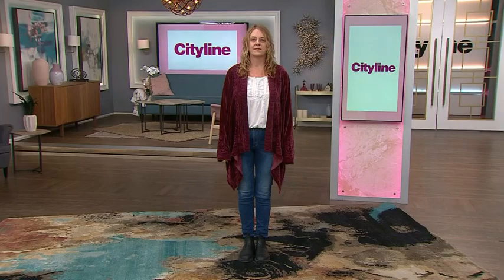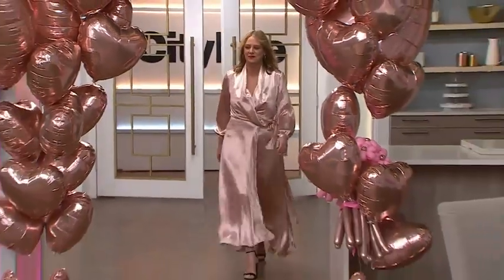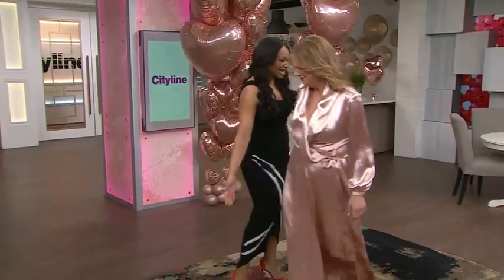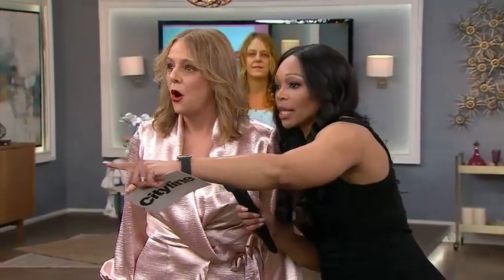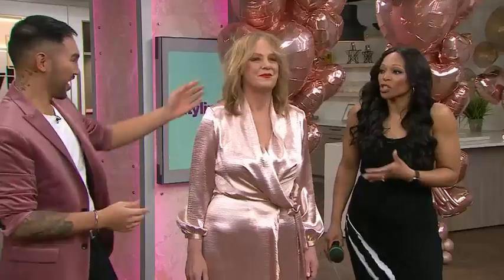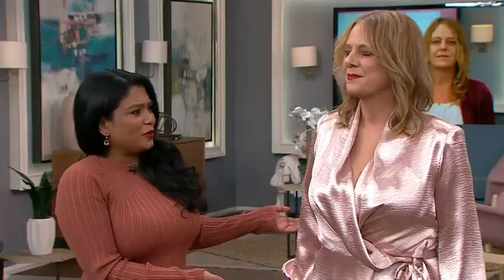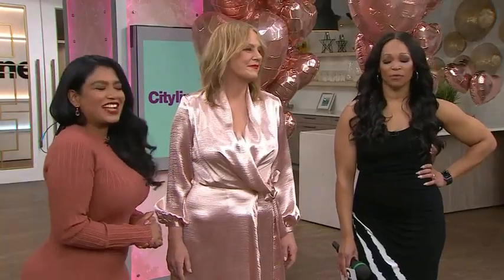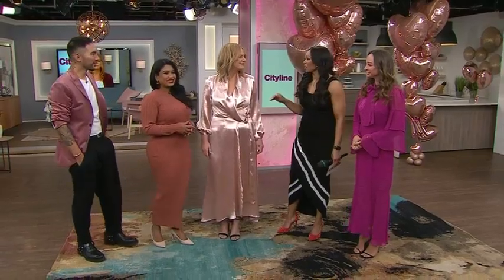A Valentine's Day makeover worthy of heart eyes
Hair stylist Roger Medina and Beauty Expert Shobana Lakkavally give a Cityline audience member an amazing makeover just in time for Valentine's Day!